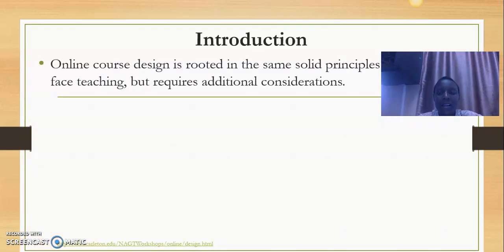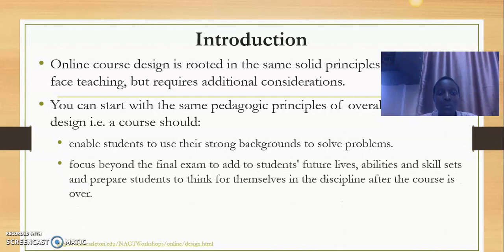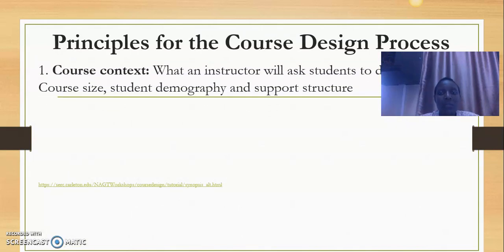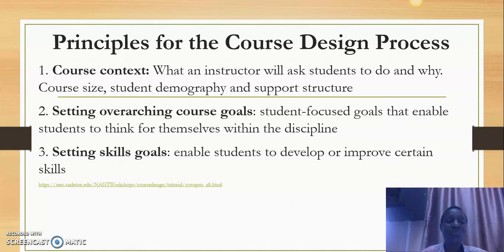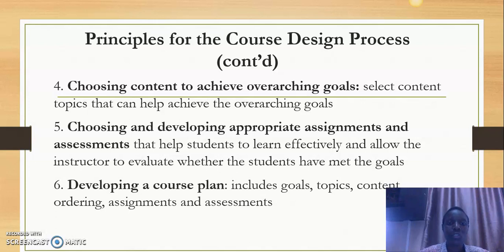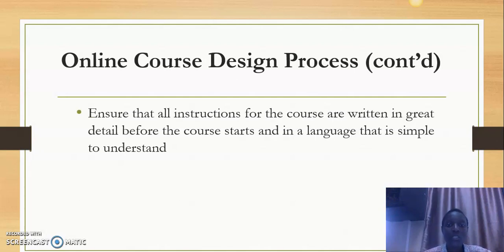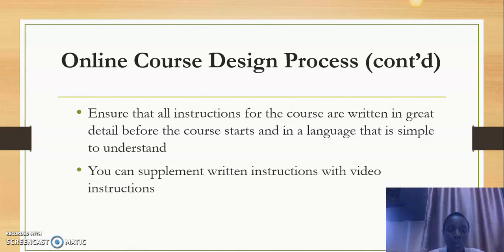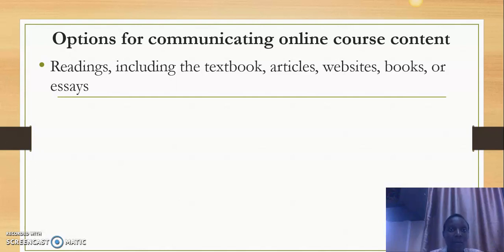Part 1_Tips for Designing Online Courses (MUELE)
This first in a 3-part series of tutorials discusses tips, processes and templates  for designing blended online courses for the Makerere University E-Learning Environment (MUELE). Part II explores the onlinisation planning template and Part III reviews the MUELE course development/uploading template